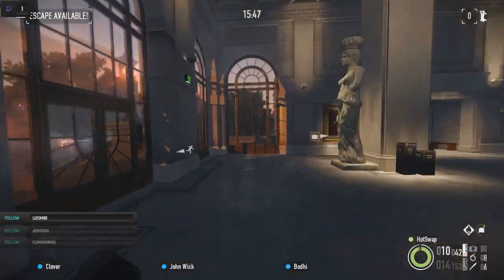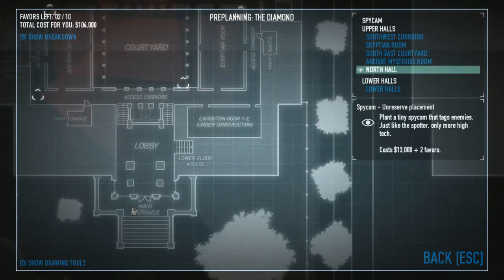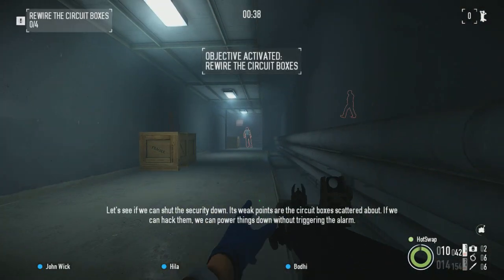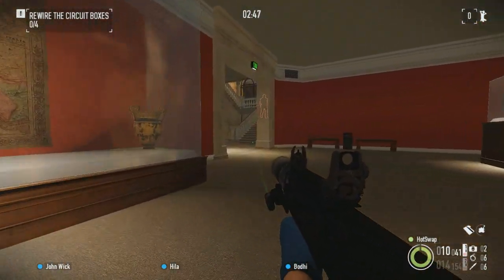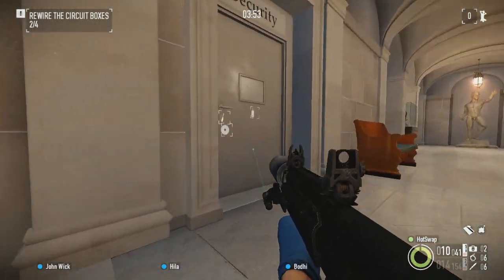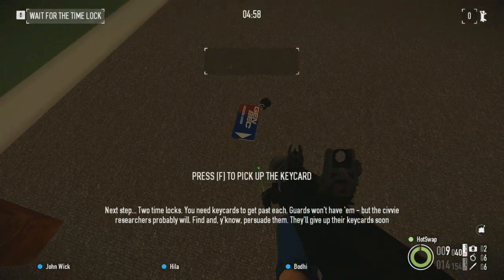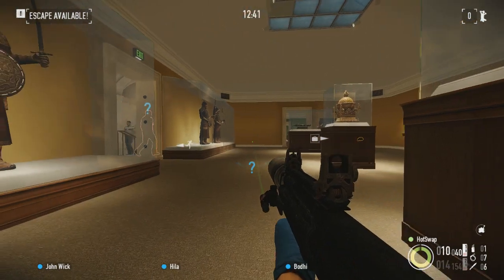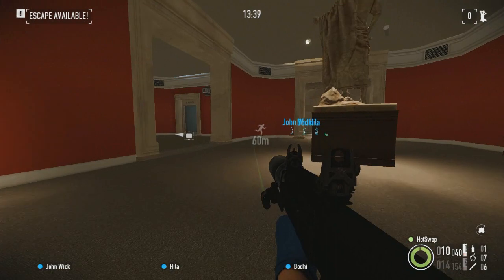[2019]💎The DIAMOND How to STEALTH Payday 2💎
💎This is how we stole the diamond. This is how you can steal it yourself.💎